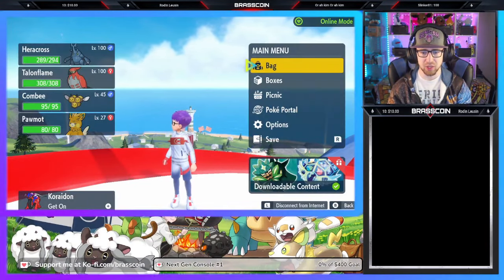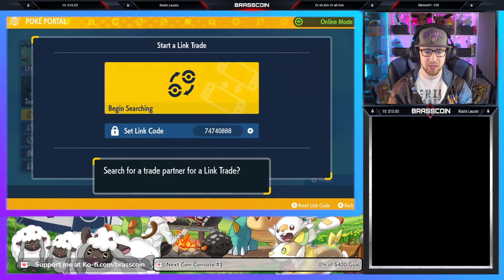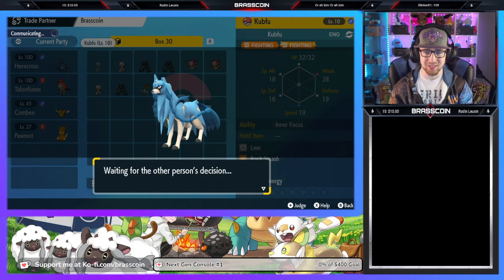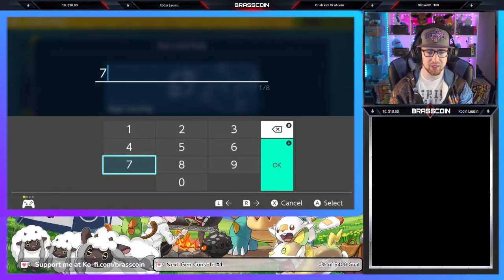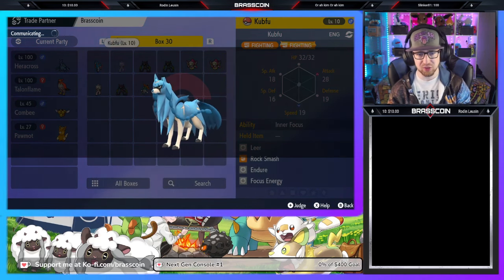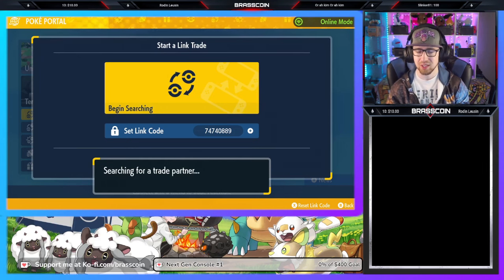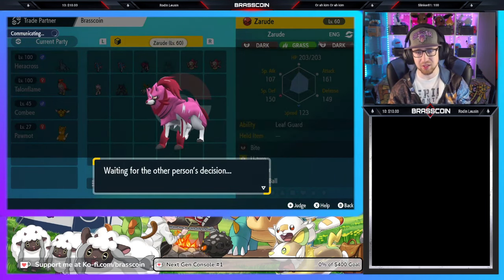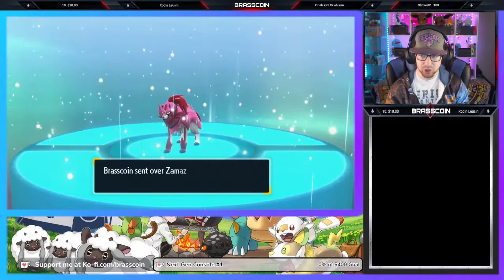*ENDED* Shiny Zacian and Zamazenta In Scarlet/Violet NOW!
❤️  WHAT'S HOT!?:❤️
○ Best Free Pokemon Go Spoofer iOS/Android GPS Joystick Play Pokemon Go without Walking

❤️  ALL THE CONNECTIONS!